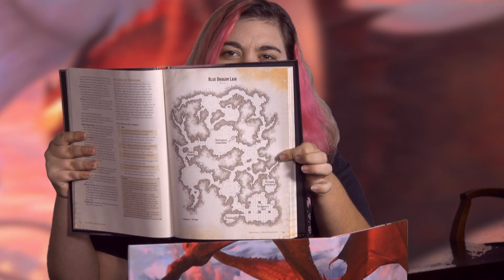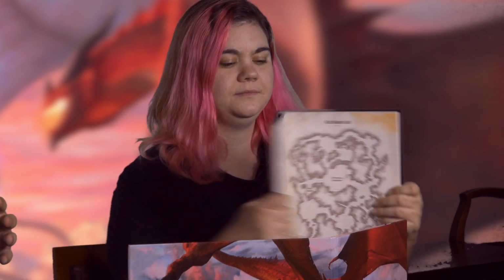Game Talk: Fizban's Treasury of Dragons!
Kaila and Max review the newest D&D supplement, Fizban's Treasury of Dragons!